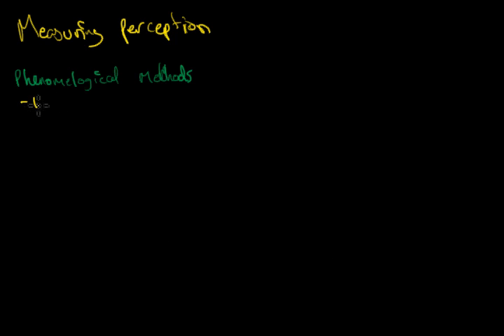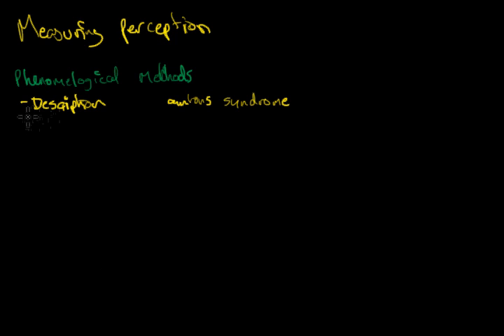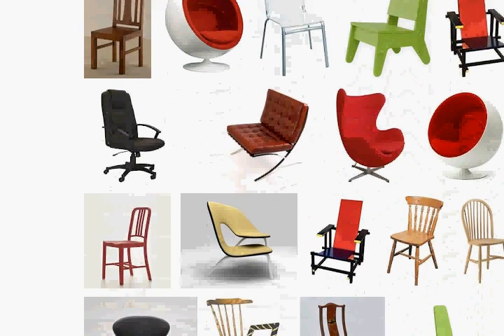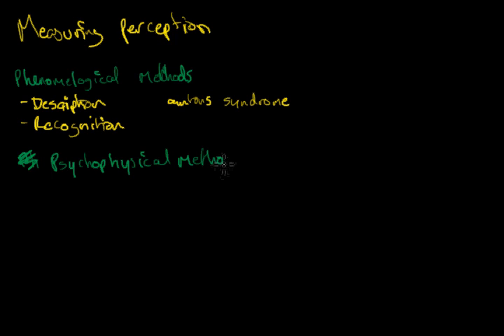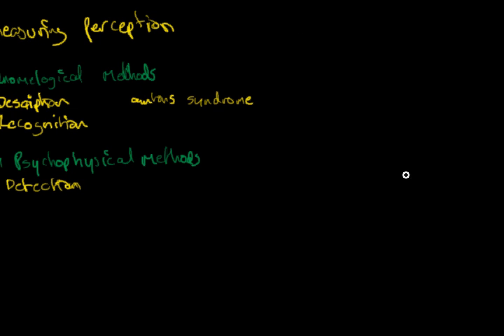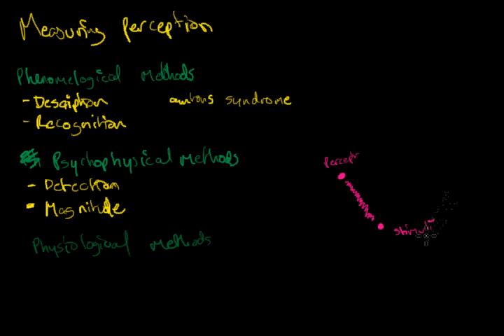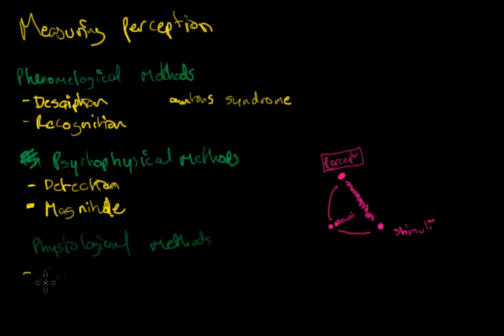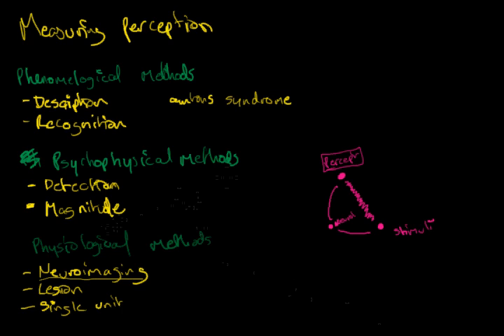15 Measuring Perception (overview)